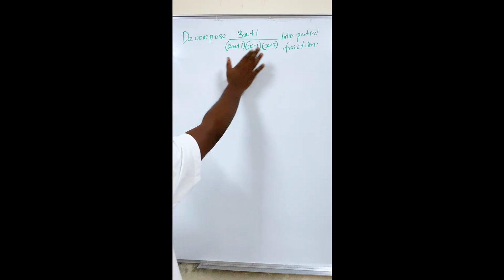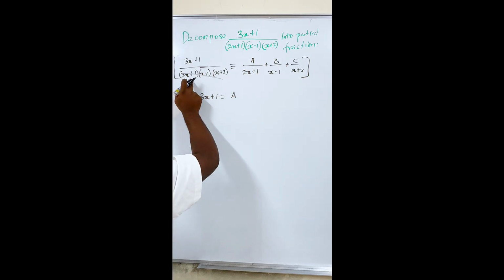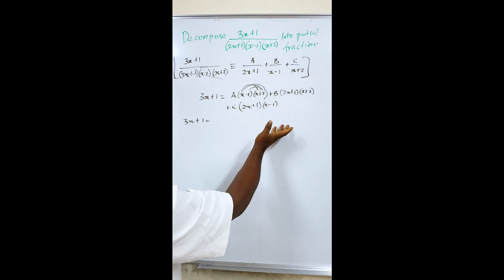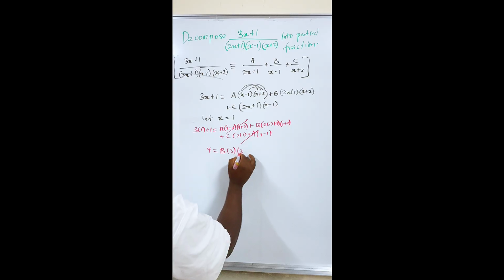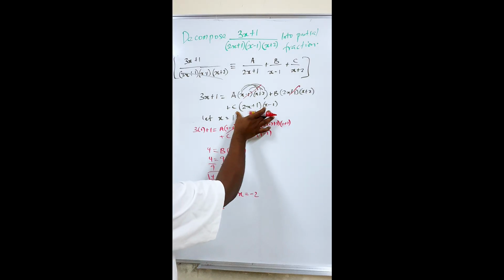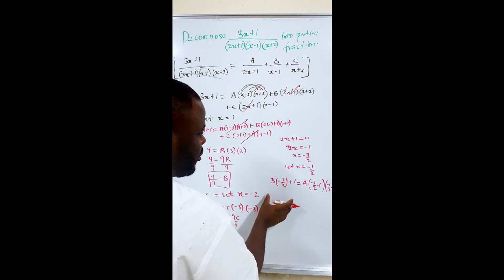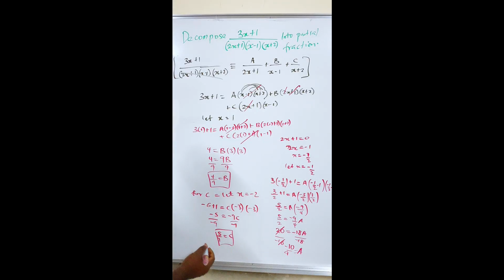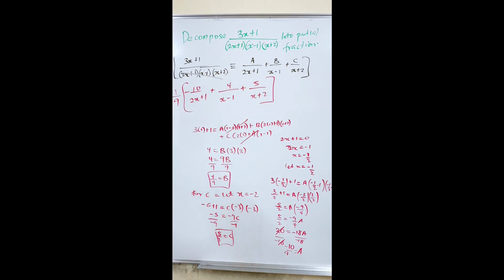How to Solve Partial Fraction Decomposition | Easy Method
Master partial fractions with this step-by-step walkthrough. Learn the exact method to decompose rational functions and solve for coefficients with ease.

This guide focuses on breaking down a rational function expression into simpler parts. It is designed for students working through calculus or algebra problems who need a clear, methodical approach to finding unknown coefficients. You will see the setup for an expression involving linear factors and learn how to equate numerators to isolate and solve for constants A, B, and C.

By following this decomposition process, you can simplify complex rational functions into manageable terms. The video demonstrates how to substitute specific values for x to determine the required coefficients quickly. This technique is essential for anyone tackling integration or advanced algebraic manipulation.